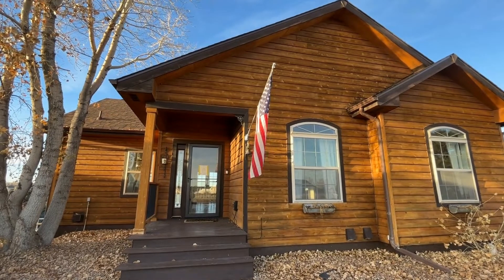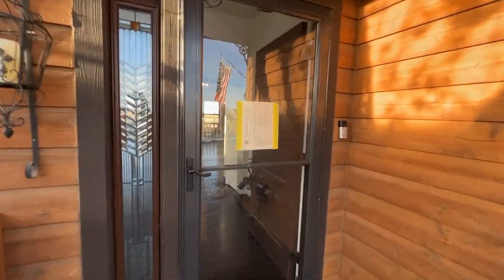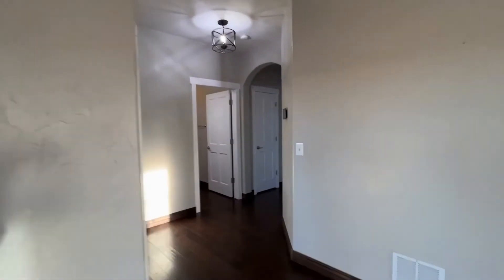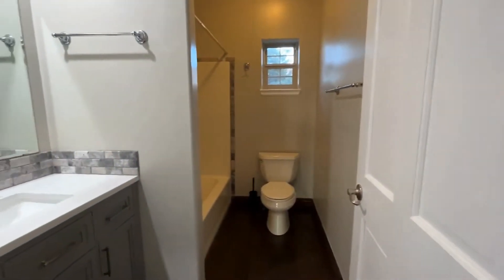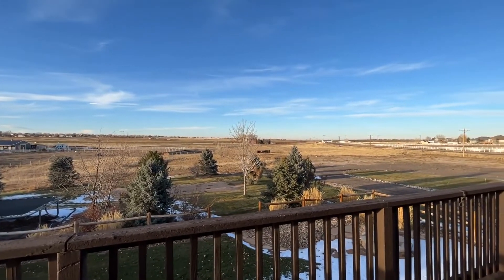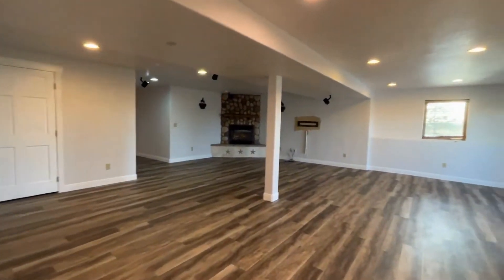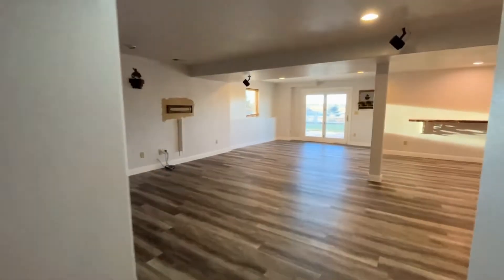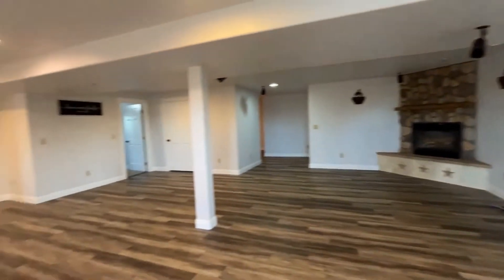Brighton Homes for Rent 5BR/3BA - 14957 Lanewood Street by Grace Property Management & Real Estate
Check out this fantastic 5-bedroom, 3-bathroom home that sits on a sprawling 12-acre lot. Heading inside, you come into a massive open floor plan that seamlessly combines the living, dining, and kitchen areas. The living room features a ceiling fan and the dining area comes with a modern light fixture. The lovely kitchen boasts modern shaker cabinetry, plenty of countertop space, sleek stainless steel appliances, and a large island that doubles as a breakfast bar. The primary bedroom comes with a double-door entrance, plush carpeting, a ceiling fan, and a large walk-in closet. The master en suite bathroom hosts dual vanities, a shower stall, and a soaking tub. All the other bedrooms come with carpet flooring and large windows. Just off the kitchen is the huge deck that looks out onto panoramic views of the countryside – the perfect backdrop for weekend al fresco dining and barbecue lunches. Down in the basement is another massive open space that could be used as a game room, an entertainment center, or a private family area. A little nook next to the basement bathroom could be used as a home office or a hobby area. All the bathrooms are beautifully appointed. The covered patio opens up to a large yard where you can enjoy all manner of fun outdoor activities. There’s a 5-acre fenced pasture for livestock and a detached 2-car garage right beside the house. Don’t miss out on this incredible home!

Looking for a property manager in Brighton? We do property management!

2200 E 104th Ave UNIT 105, Thornton, CO 80233